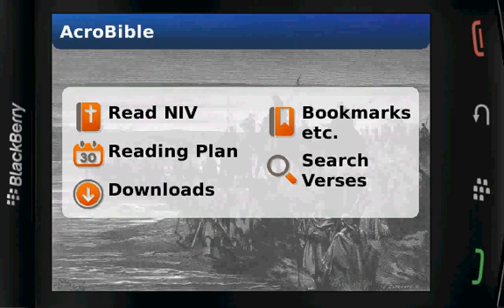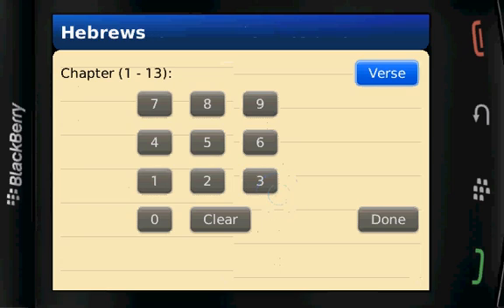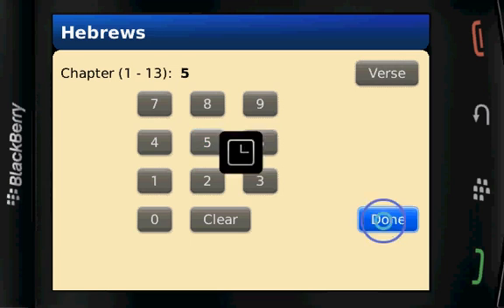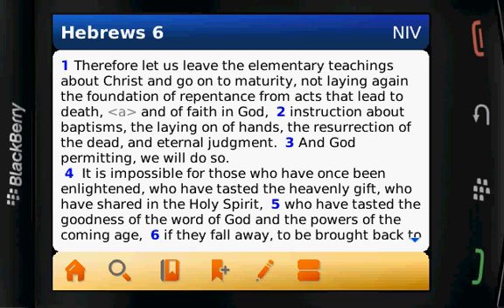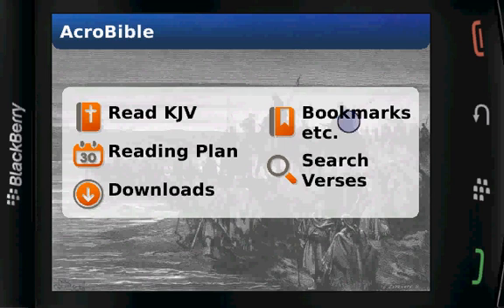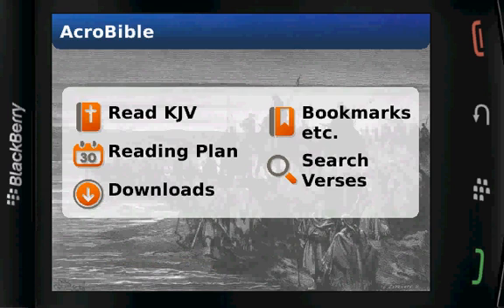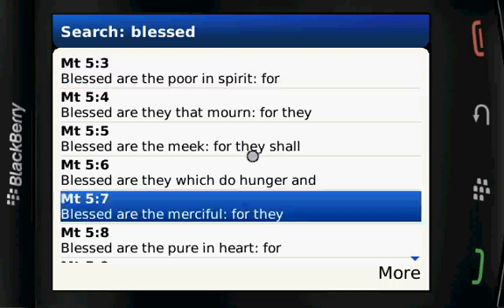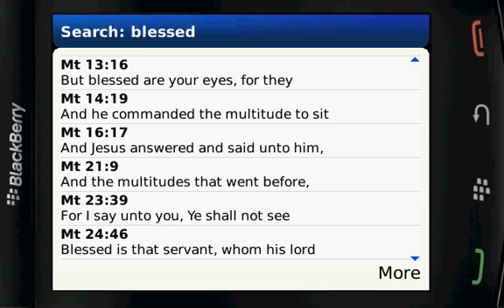AcroBible NIV for Blackberry Storm Navigation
Navigation and usage tips for the AcroBible software designed for Blackberry Storm.  AcroBible is also available with the NASB, ESV, and KJV as well as many other smartphones.